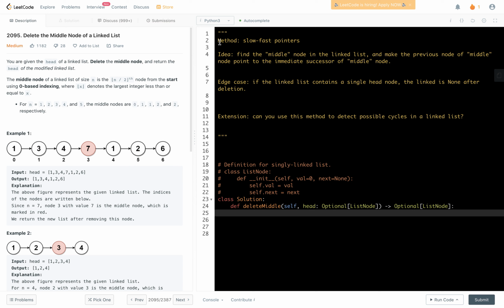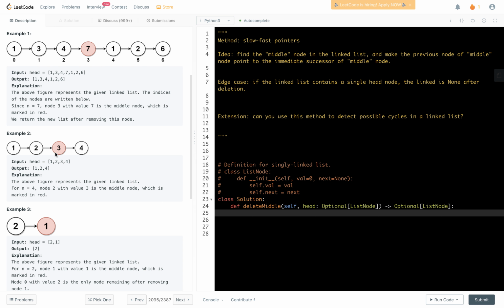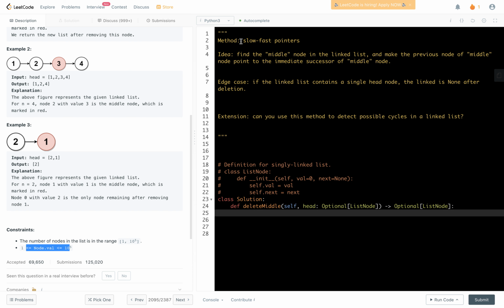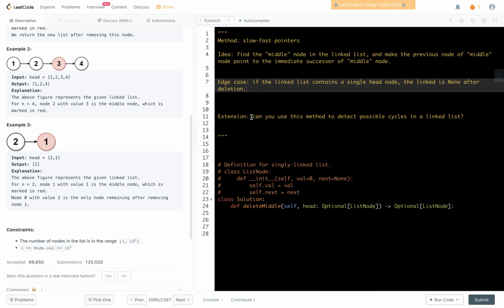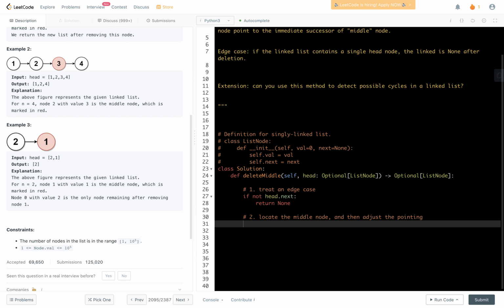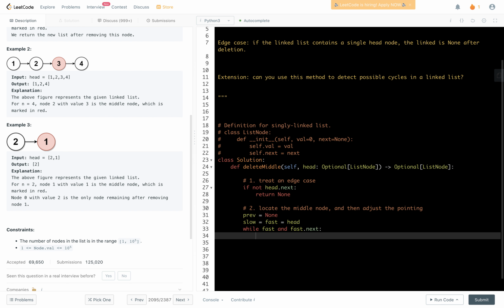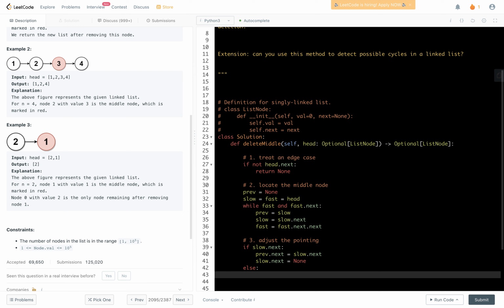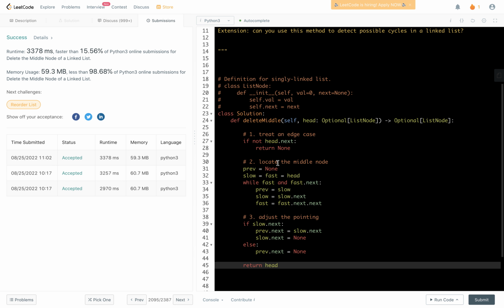Leetcode 2095. Delete the Middle Node of a Linked List - basic practice of slow-fast-pointers method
See other videos @Code Yao
Python solution to Leetcode 2095 - Delete the Middle Node of a Linked List. In this solution, we use the standard slow-fast-pointers technique to locate the "middle" node we want to delete in the linked list, then adjust the pointing relation.